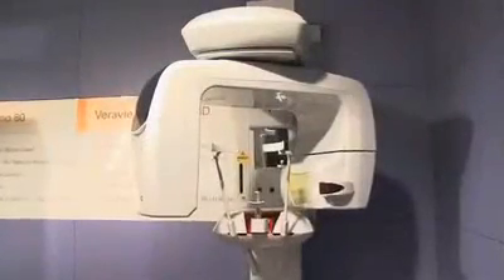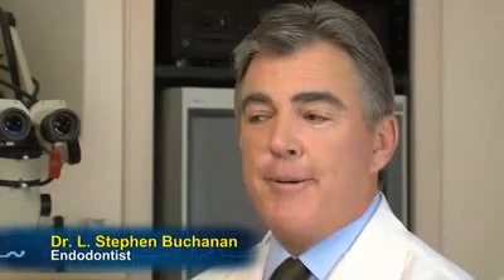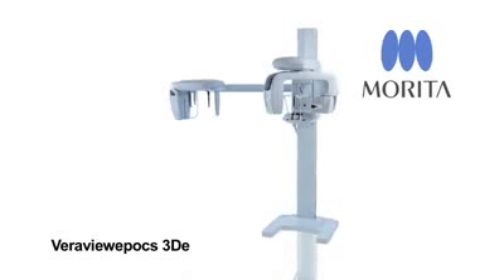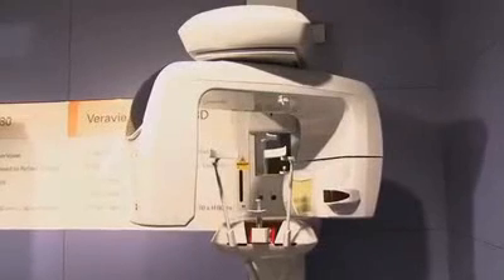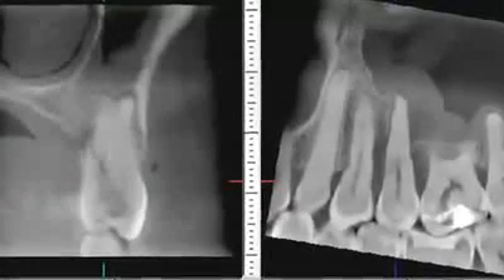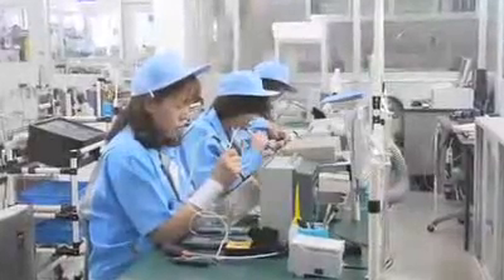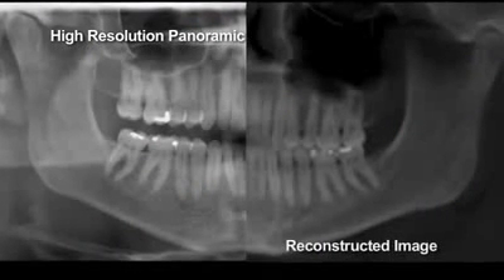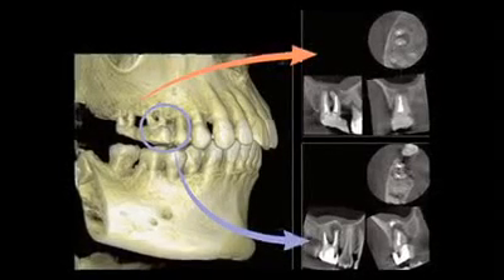Health Heroes Morita 3D Cone Beam Imaging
Introduction à l'image 3D de Morita